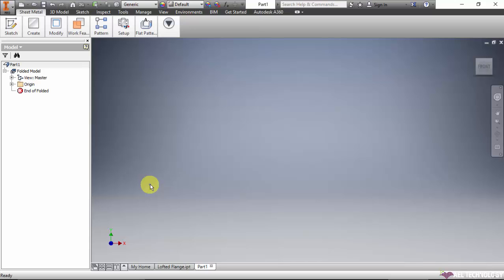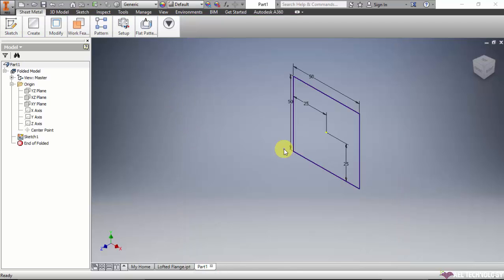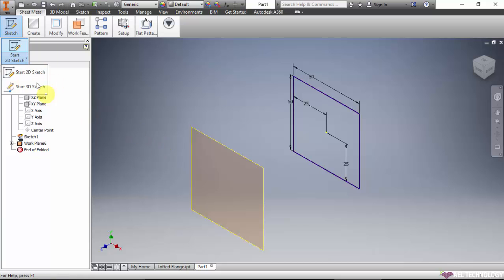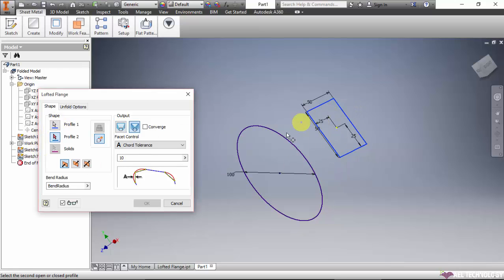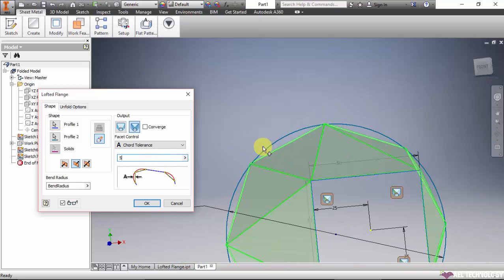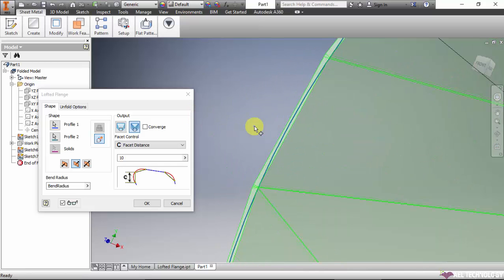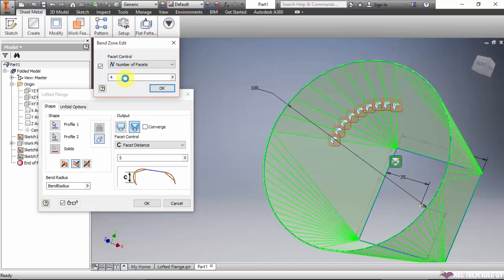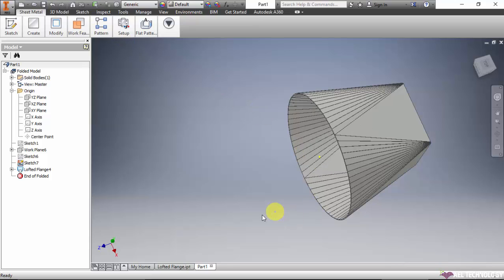3_Learn How to Create Lofted Flange by Using Autodesk Inventor-2016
CHAPTER-1
Sheetmetal Basics

CHAPTER-2
Inventor-2016 Sheetmetal module introduction
            New file
            Sheet metal environment
            Work Features

CHAPTER-3
Sheetmetal template and Rules
Sheetmetal rules
Sheetmetal defaults
Sheetmetal style and template

CHAPTER-4
Base feature
            Face
            Contour flange
            Contour Roll
            Lofted flange

CHAPTER-5
Creating secondary flanges
            Creating basic flanges
Bend
            Contour flange
            Hem
            Fold

CHAPTER-6
Corner
            Corner Seam
            Corner Round
            Corner Chamfer

CHAPTER-7
Cut
            Cutout
            Hole
            Rip

CHAPTER-8
Punch
            Punch

CHAPTER-9
Unfolding and Refolding
            Unfold
            Refold

CHAPTER-10
 Pattern
            Rectangular pattern
            Circular pattern
            Mirror

CHAPTER-11
 Flat pattern
            Define side A
            Create flat pattern
            Make part/component